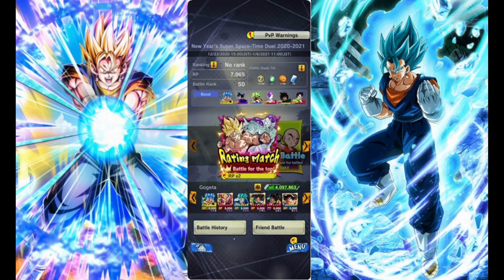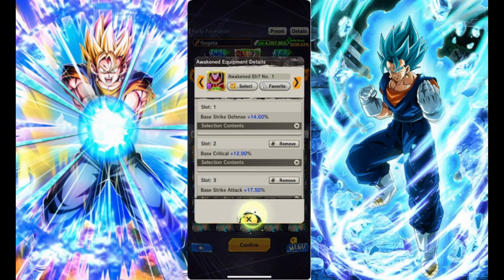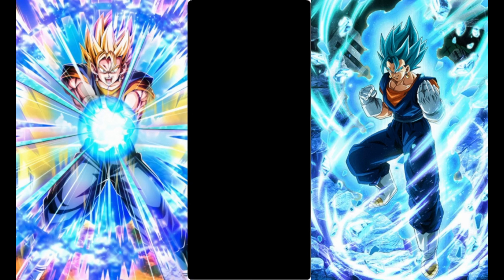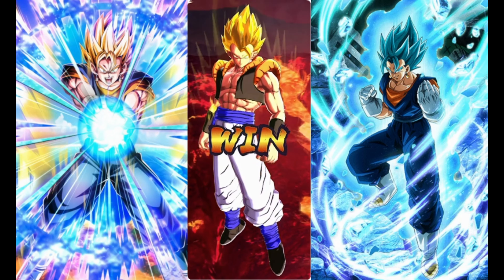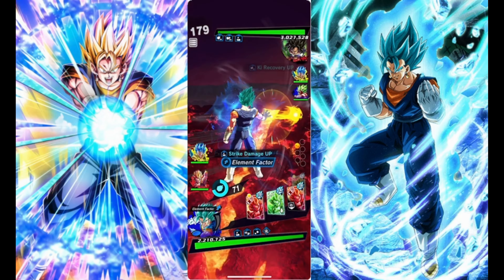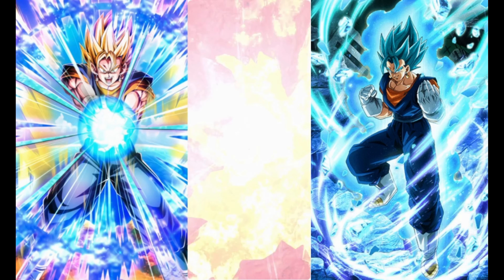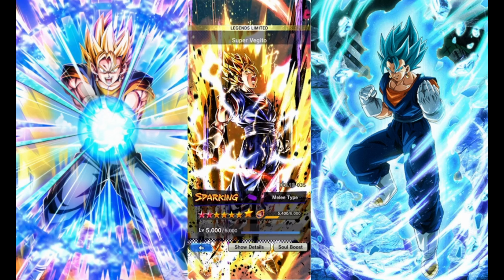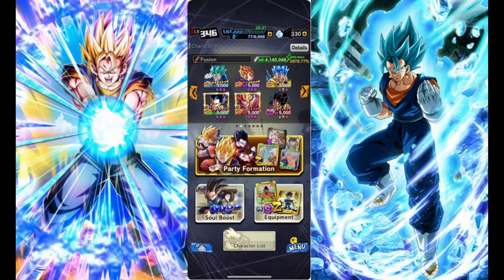Gogeta Blue Showcase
Showing off the new Gogeta Blue.